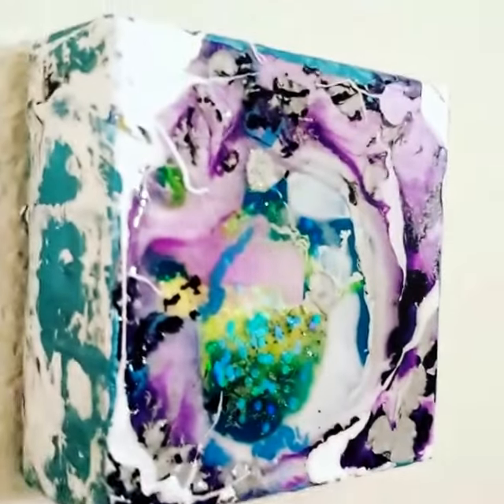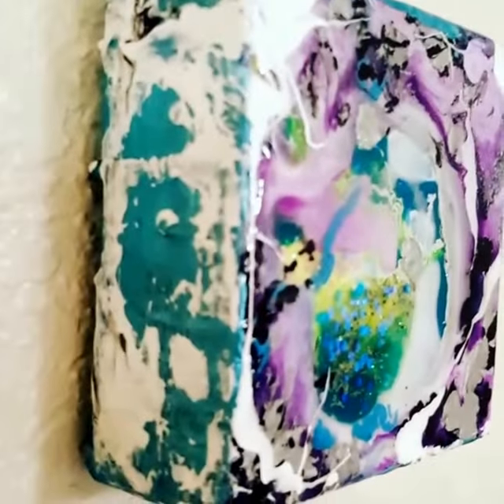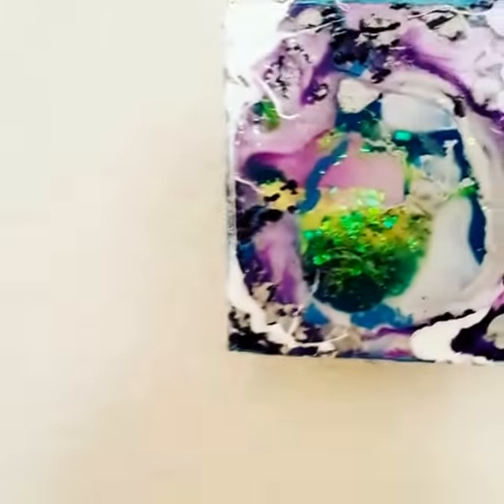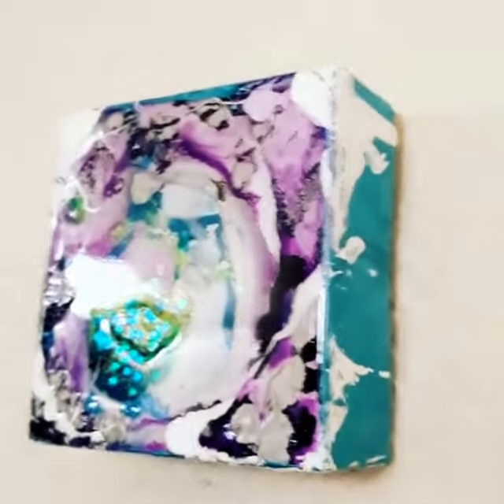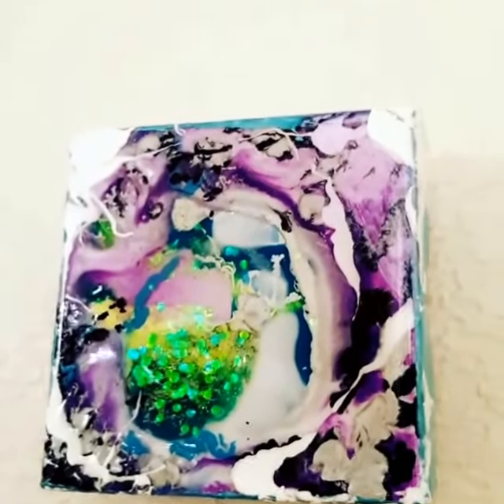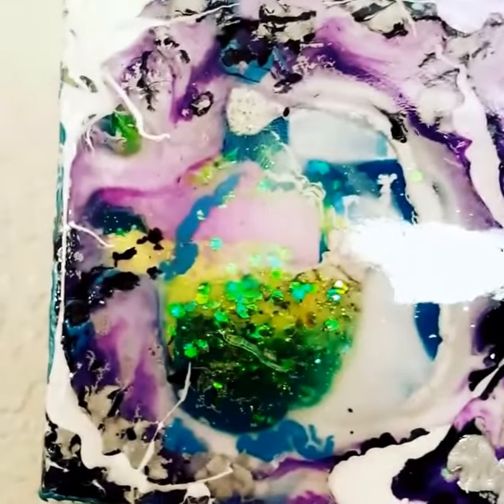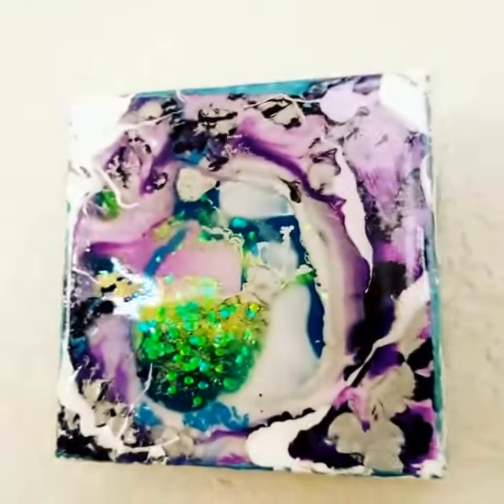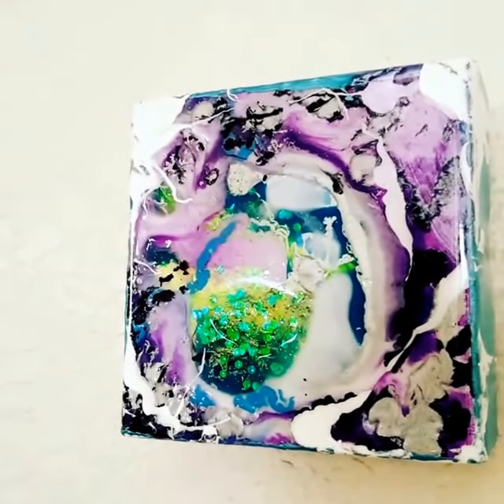ArtLife | Resin, mixed media and omg, more glitter